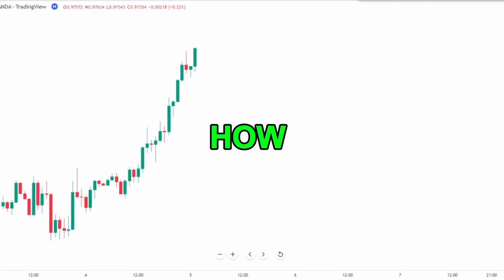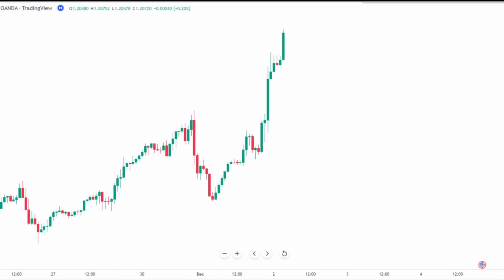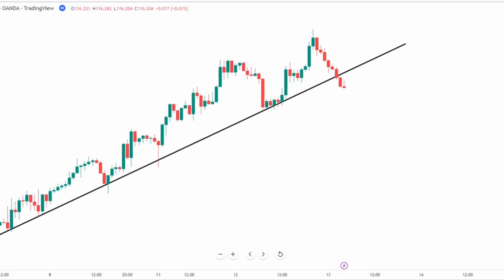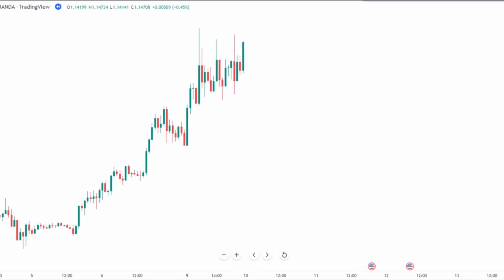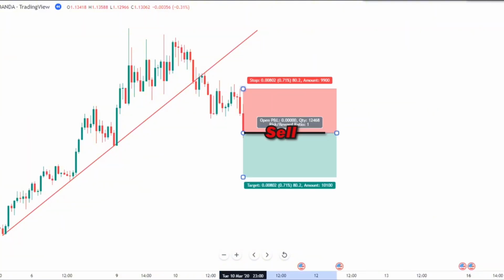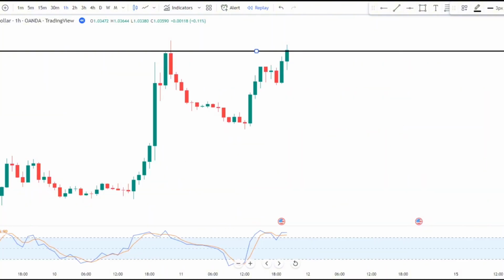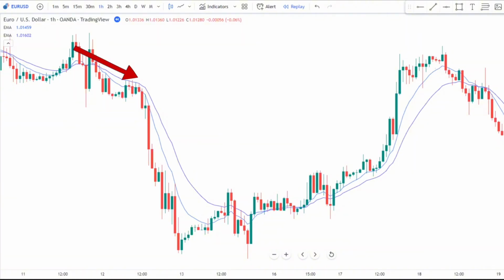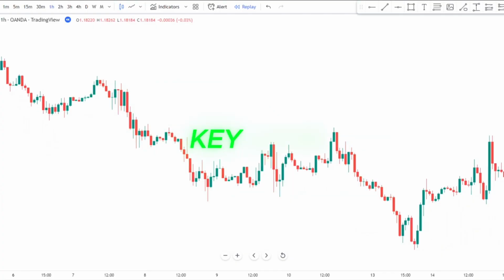3 Ways to Predict a Trend Reversal & Stop Losing Money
Have you ever entered a trade only to watch the market instantly flip against you? It's a frustrating experience every trader knows. But what if those reversals weren't random?

In this video, we're uncovering the hidden clues that professional traders use to spot a trend reversal before it even happens. We'll break down 3 powerful techniques to help you stay on the right side of the market:

1. Break of Structure: Learn how to use a simple trend line break and double top pattern to get an early warning sign that momentum is fading.

2. Key Levels & Stochastic: Discover how to combine a key support or resistance level with the Stochastic indicator for high-probability reversal entries.

3. EMA Confirmation: See how a 10 and 20 EMA cross can be used as a simple but effective confirmation tool around key levels.

This video will teach you to read the market's story and trade with patience and confirmation, so you can stop fighting the trend and start profiting from reversals.

Timestamps:
0:00 Intro: Why You Get Faked Out
0:49 What is a Reversal?
1:30 Strategy #1: Break of Structure
3:08 A Second Break of Structure Example
4:38 Strategy #2: Reversals with Key Levels & Stochastic
5:50 Strategy #3: EMA Confirmation
7:04 The Key Takeaway